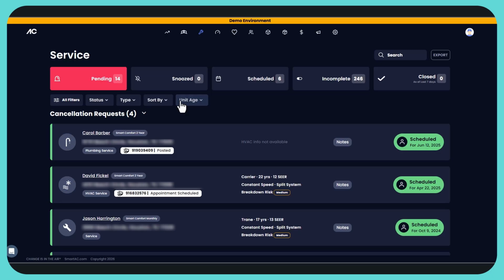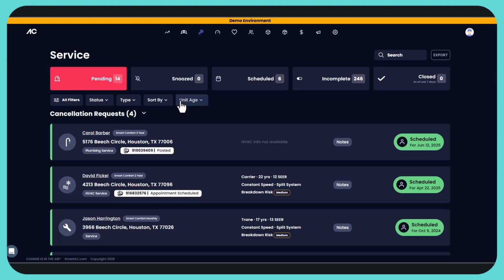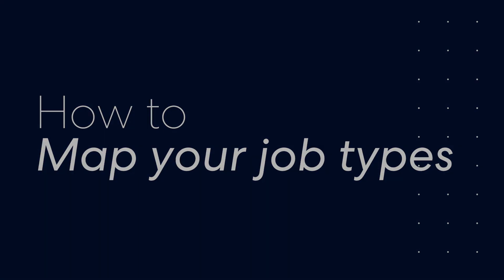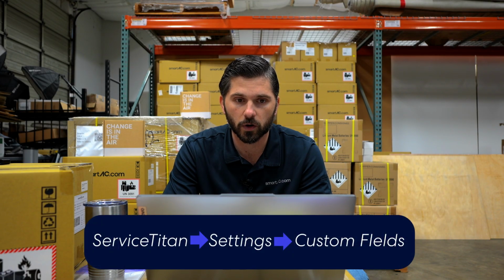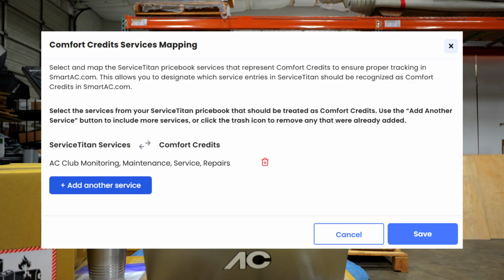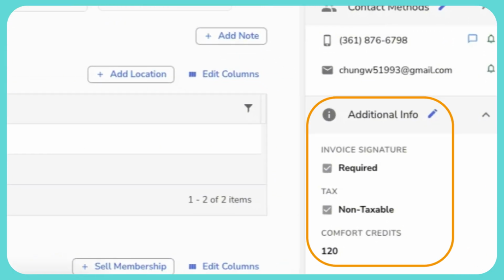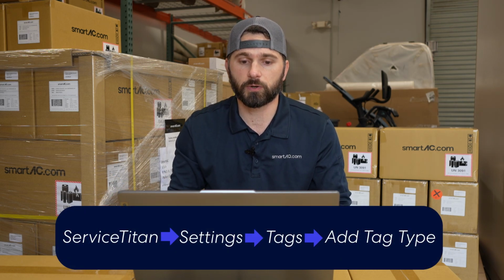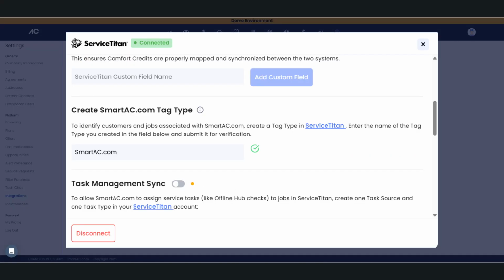SmartAC's ServiceTitan Integration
00:00 Intro
00:36 Connecting SmartAC to ServiceTitan
01:41 How to map your data
02:33 How to map your job types
03:14 Setting up loyalty credits
05:01 Setting up scheduling
05:56 Campaign Tagging & Creating Tag Types
07:48 Task mapping for techs
08:30 Outro